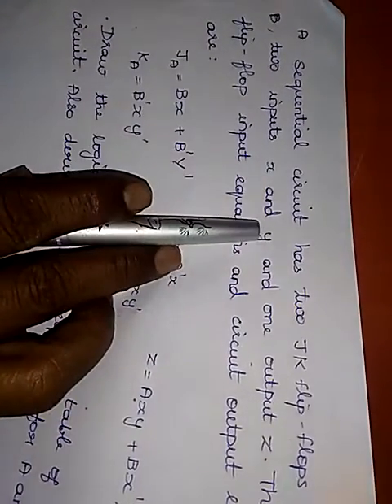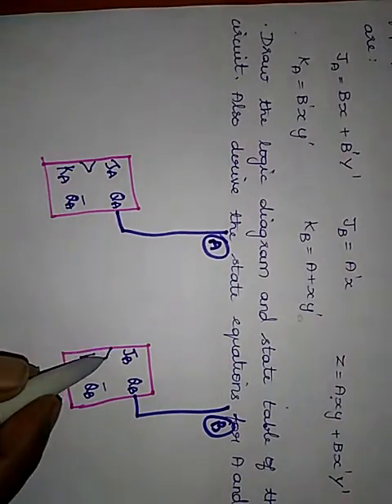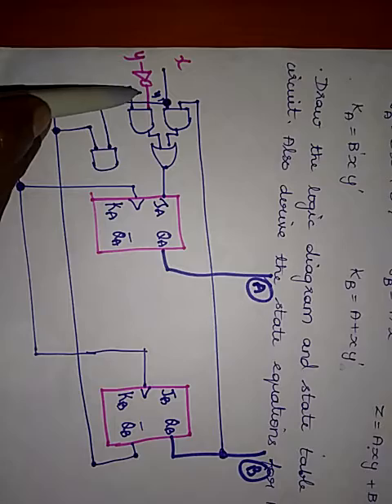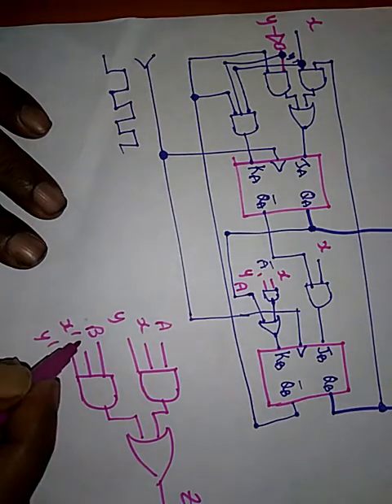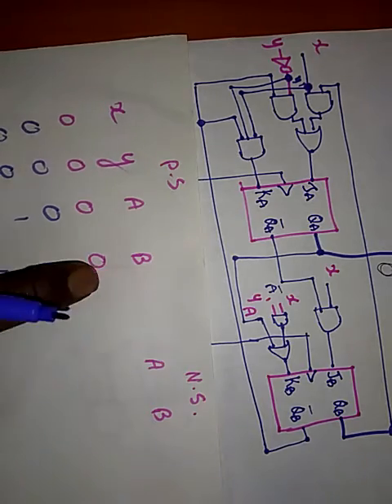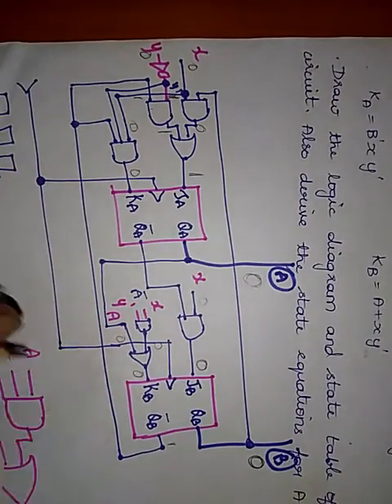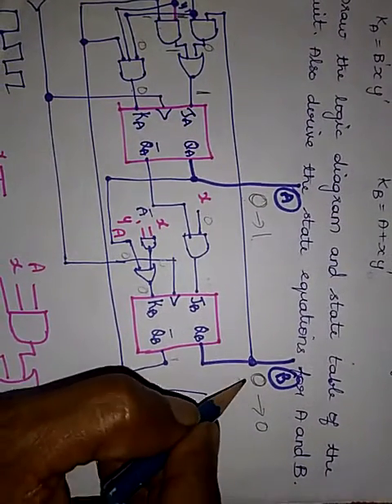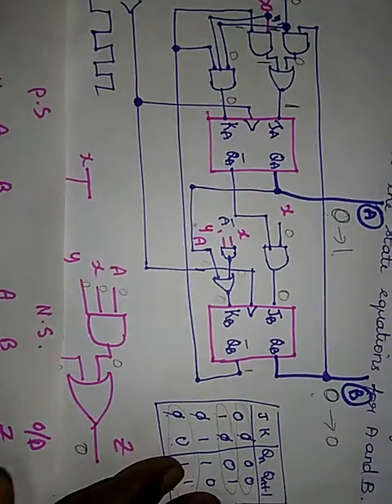Sequential Circuit Design using J K Flip Flop ( ECE branch - Digital Electronics )